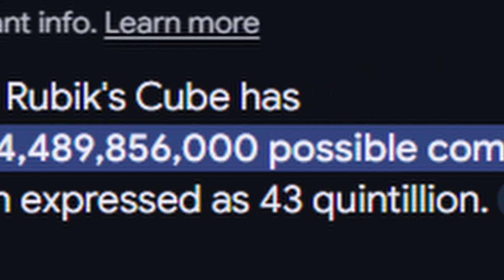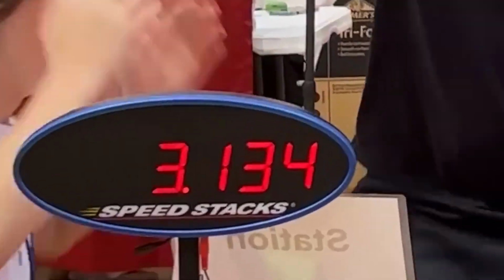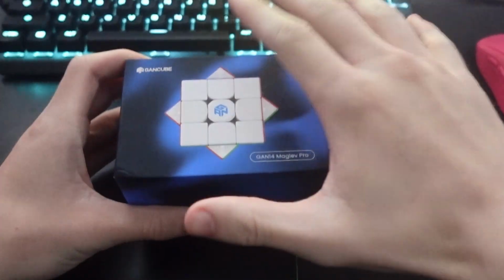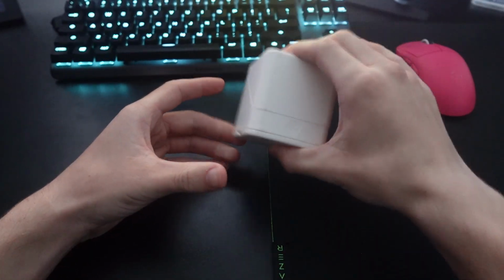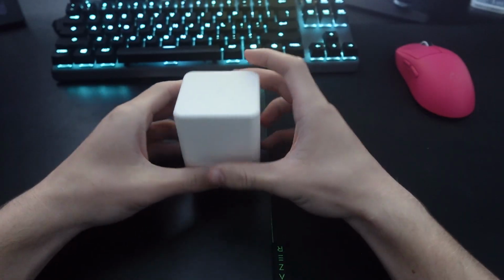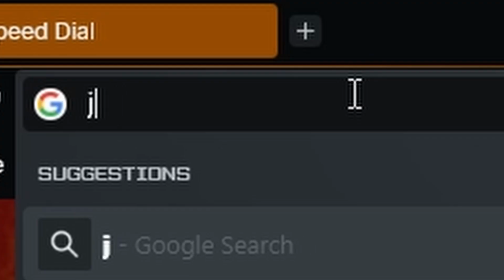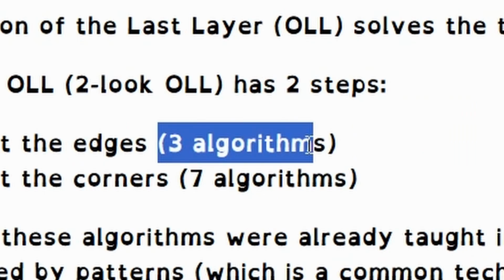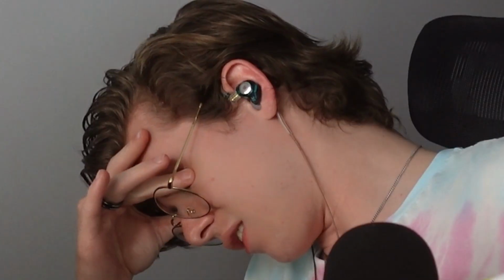Can I Re-learn the Rubik's Cube?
This video, I re-learn how to solve a 3x3 Rubik's Cube, it took me a bit to remember the algorithms but in the end, I did remember them.. eventually :3

Just a boy who loves to entertain people and make peoples day. I love to explore the world and enjoy games. I always be myself and i wish for you to be yourself too.
Quote: Life is like a story, make it the Best Story ever.

This video is created and owned by NitePh03nix